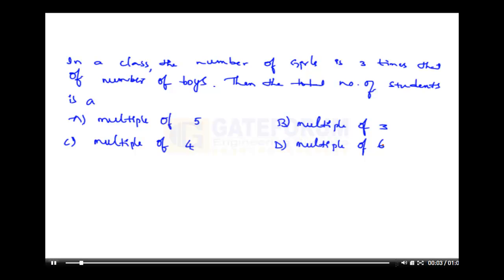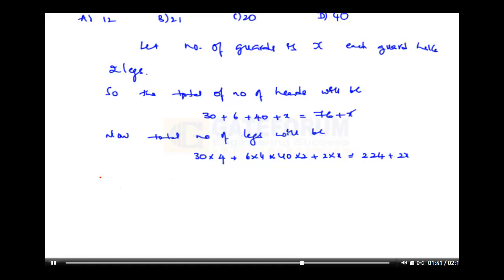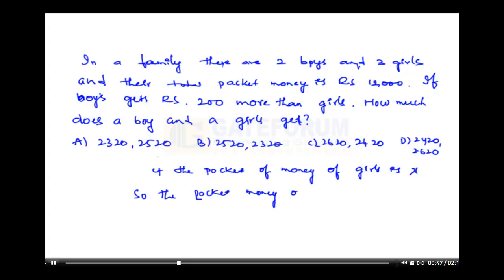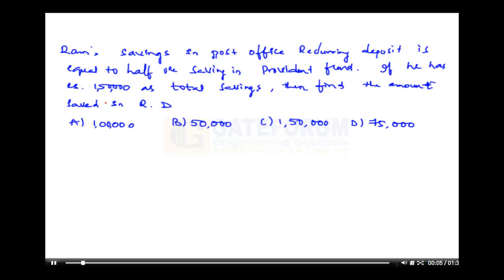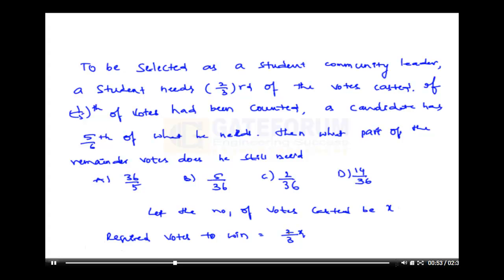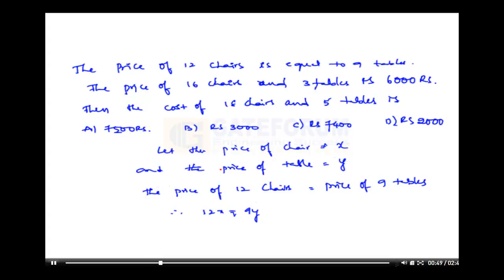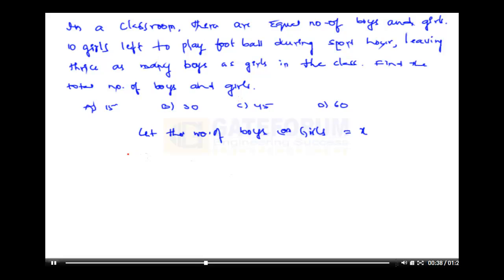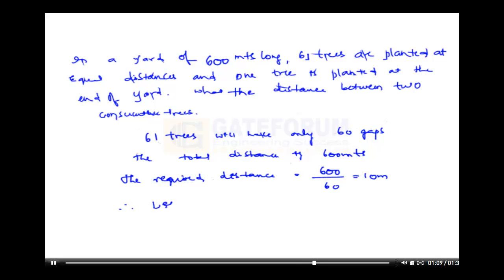GATE LINEAR EQUATION 04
GATE APTITUDE  Lecture series